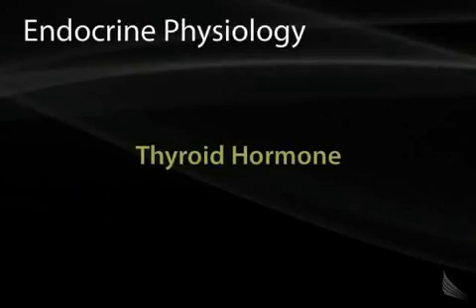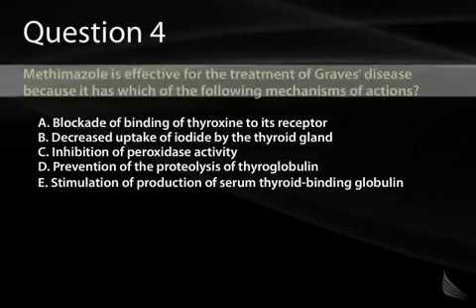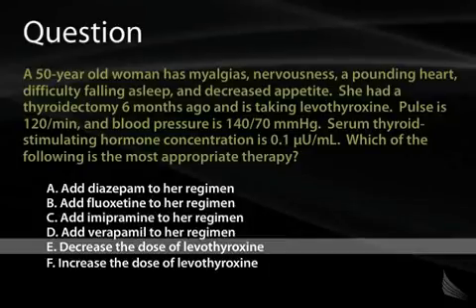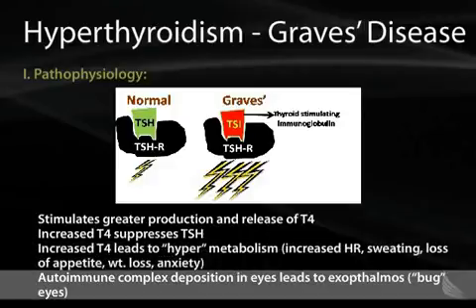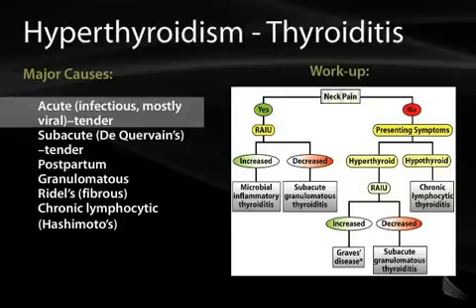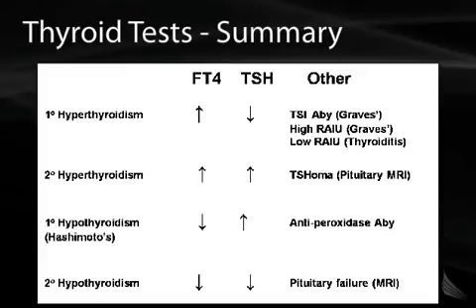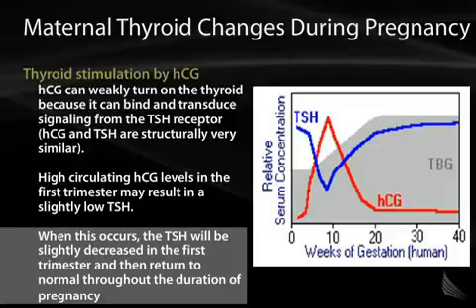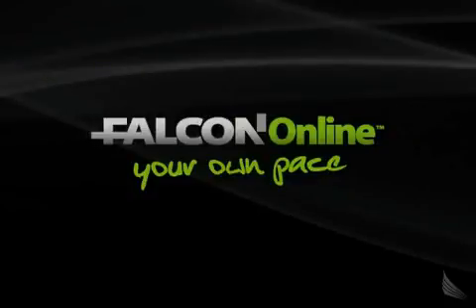Endocrine 05 Thyroid Hormone